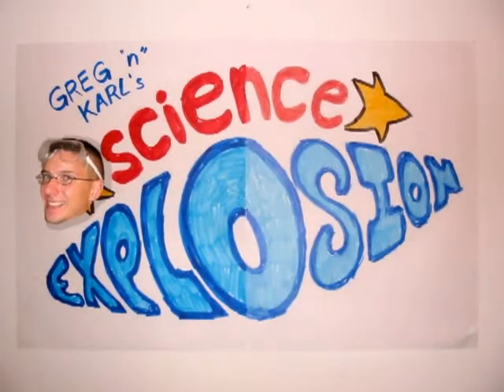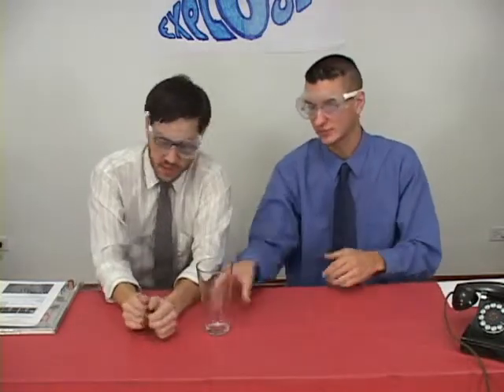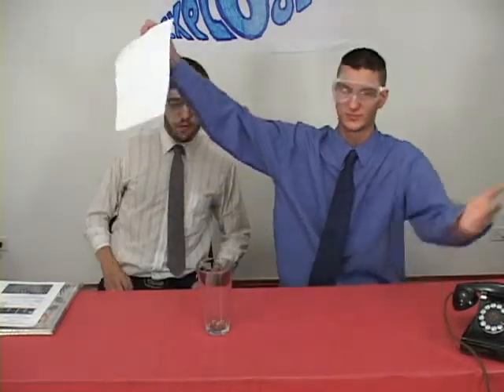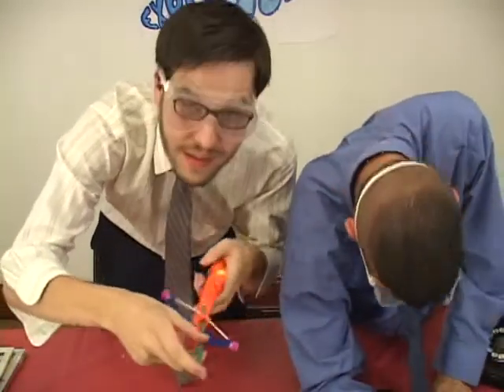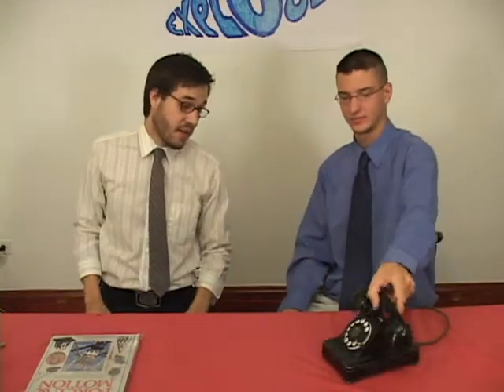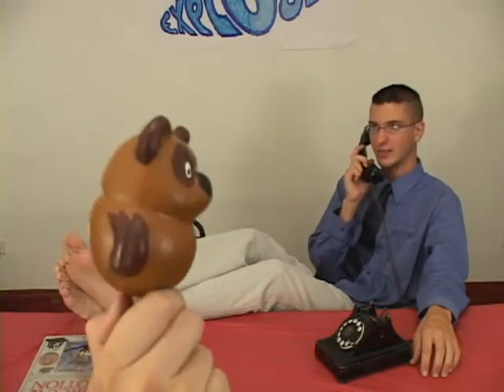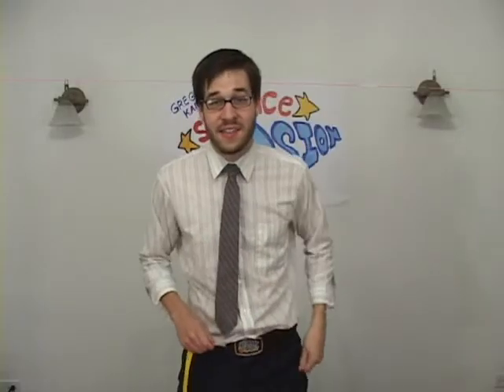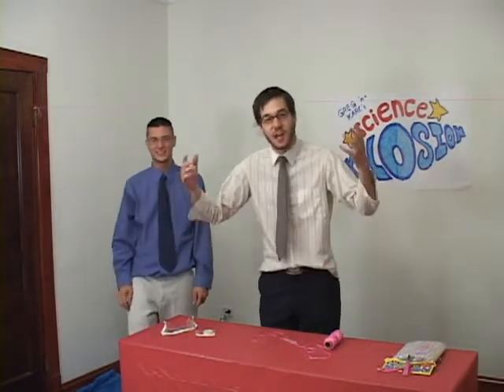Greg "n" Karl's Science Explosion (Episode 1)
In this episode, Gravity Greg and Kilogram Karl discover Newton's Three Laws of Motion.

Follow along with 3 EASY physics experiments that you can do in your very own home!

Greg and Karl make learning about physics so much FUN, you'll bet money you aren't learning anything at all!